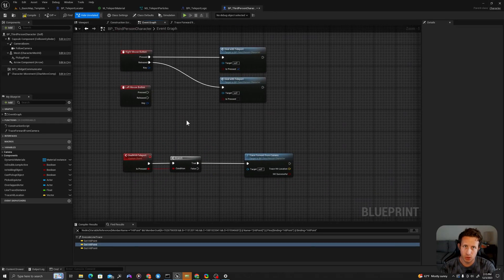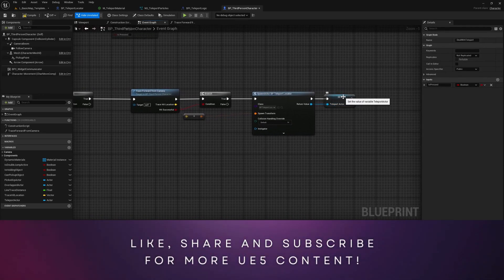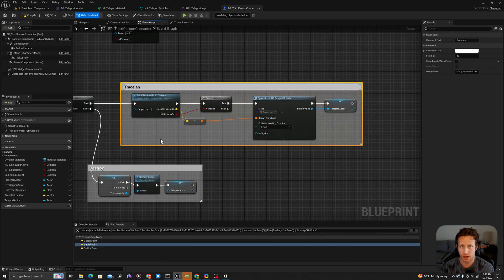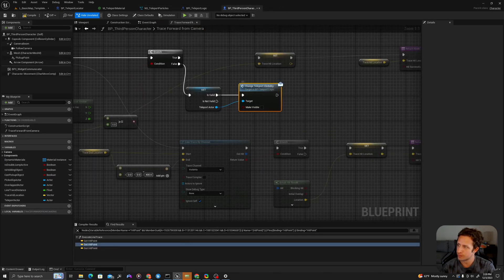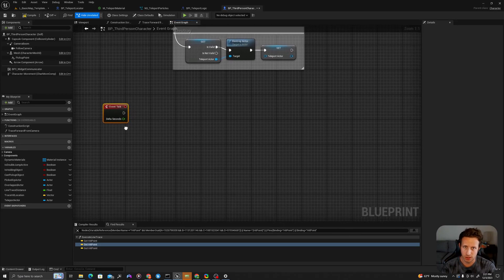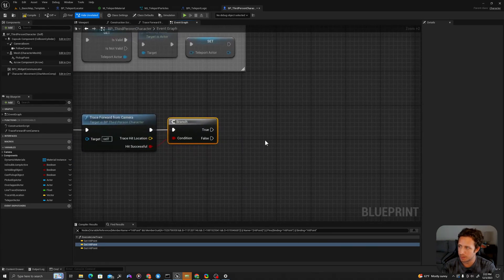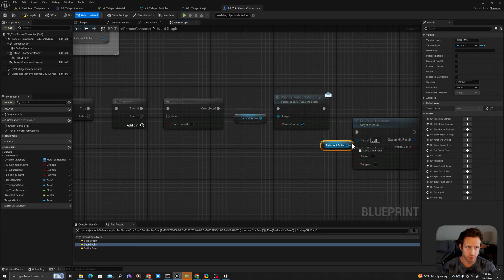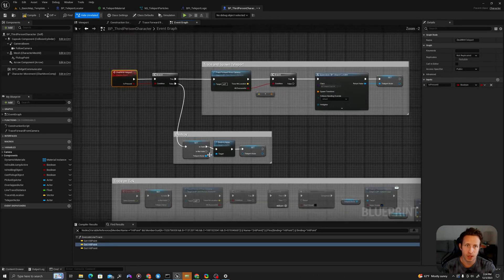UE5 Blueprint Tutorial - Create a TELEPORT Ability for your Character Pt. 2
Learn to add a teleport ability for your player character that can move them around the map.